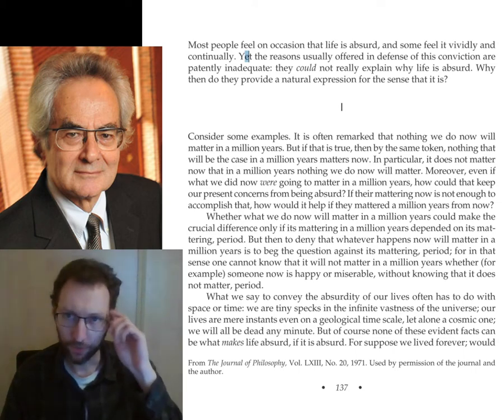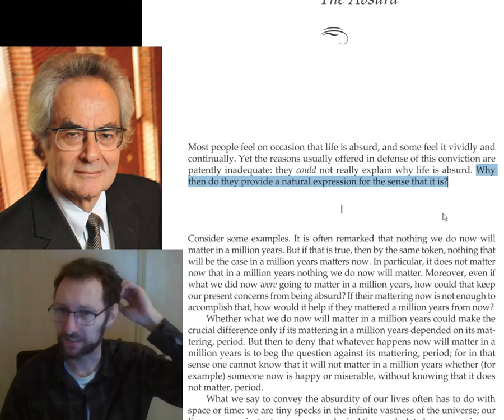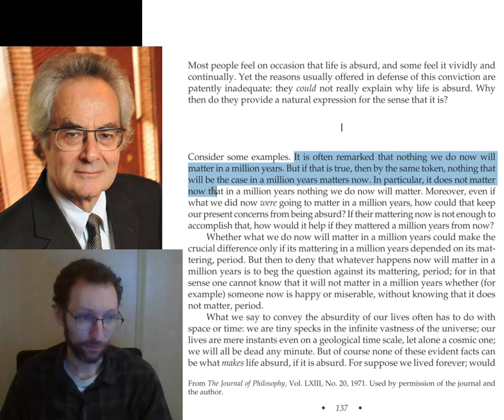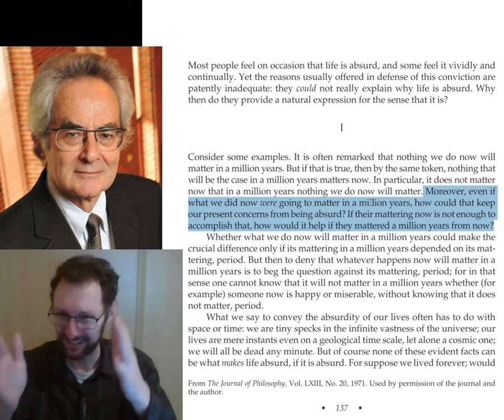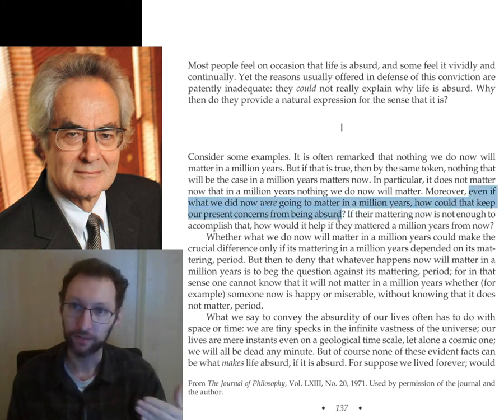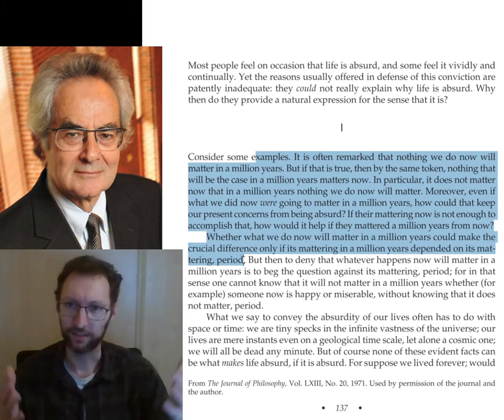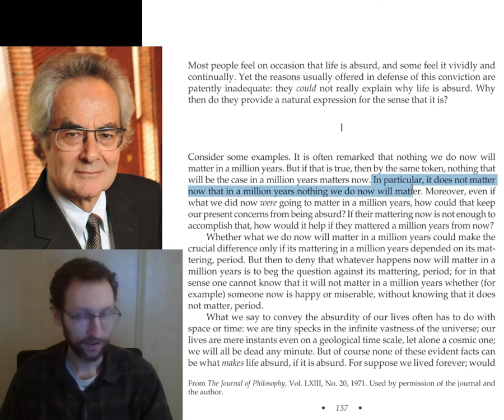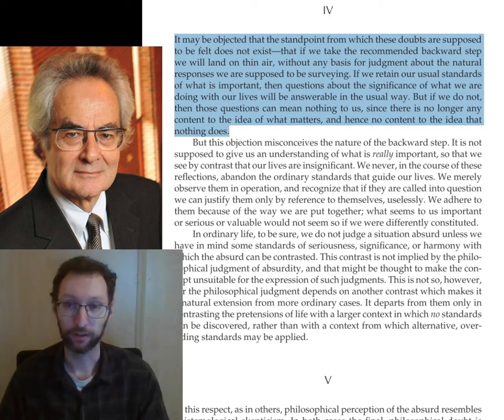PHI 1000 Nagel Lecture